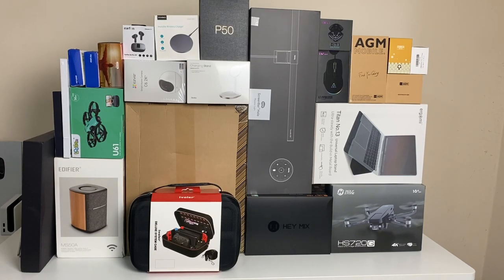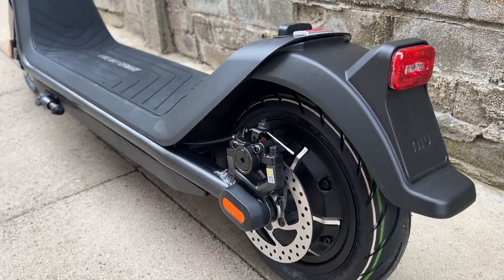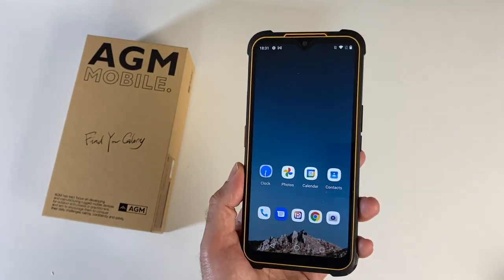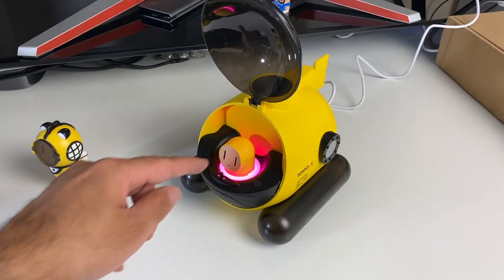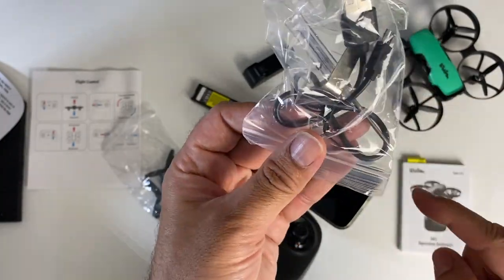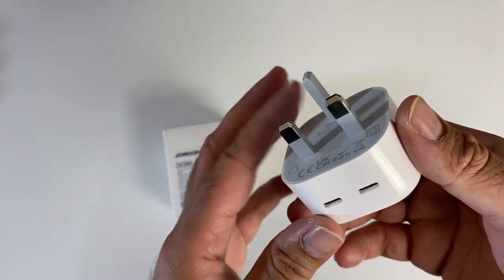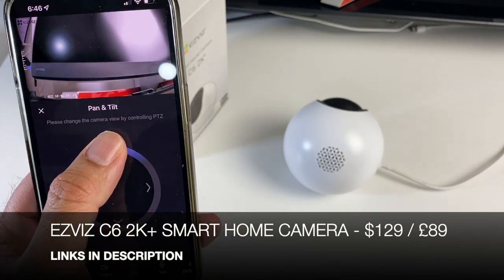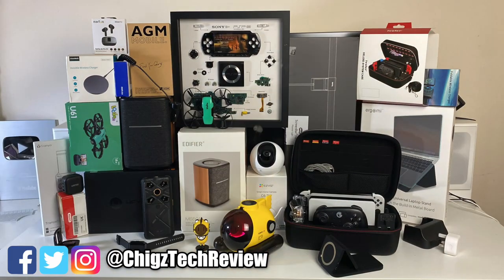Coolest Tech of the Month JUNE 2022 - EP#69 - Latest Gadgets You Must See!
Discount:  Chigz45

✅  iVoler Nintendo Switch Deluxe Carry case

✅  Flylead 3 Port USB-C 55W Car Charger

✅  EZVIZ C6 2K+ Smart Home Camera

✅  Unitek 3 ports USB C Fast Charger

Chapters:
00:00  Intro
00:42  NIU Kick Scooter
03:54  Xreart PSP 1000
04:23  TranyaGo Smart Fitness Watch
06:38  AGM Glory G1S Smartphone
08:28  BenQ ScreenBar Halo LED Monitor Light
09:52  HEY MIX - Tempo-X Submarine Humidifier
11:57  Edifier MS50A Smart Speaker
13:16  Loolinn U61 Kids Drone
15:13  Reteck Foldable Magnetic Wireless Charger
16:26  iVoler Nintendo Switch Deluxe Carry case
17:20  Flylead 3 Port USB-C 55W Car Charger
17:52  JoyRoom 30W PD Fast Charger
18:31  Earfun Air Pro SV Earbuds
19:33  EZVIZ C6 2K+ Smart Home Camera
20:25  Unitek 3 ports USB C Fast Charger
21:03  Choetech Invisible Wireless Charger
21:55  Ergomi Titan SnapStand Universal Laptop Stand
23:55  GoPro Hero 9/10 - 60+ piece Accessory  Kit
24:43  Final Thoughts